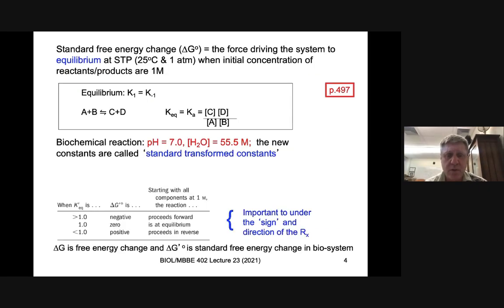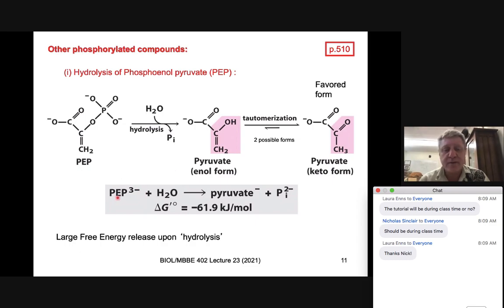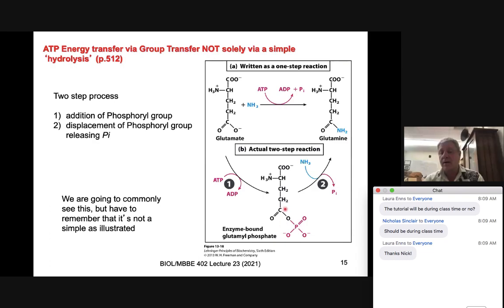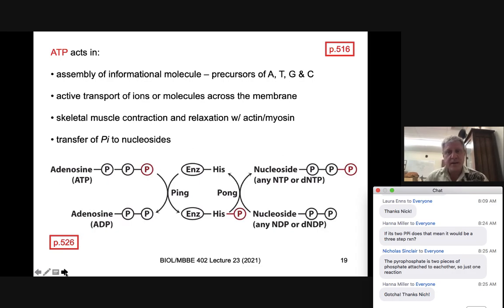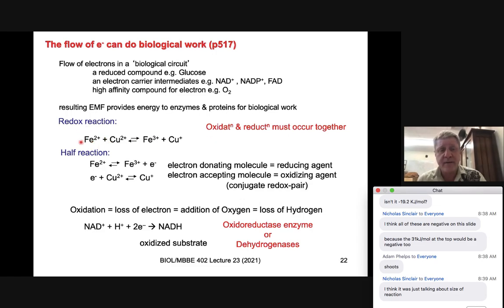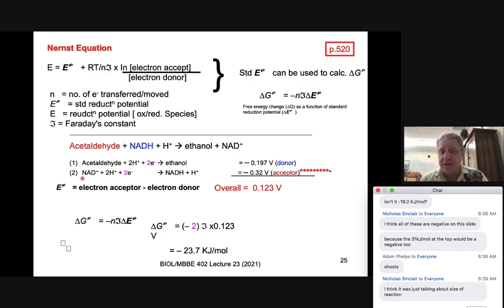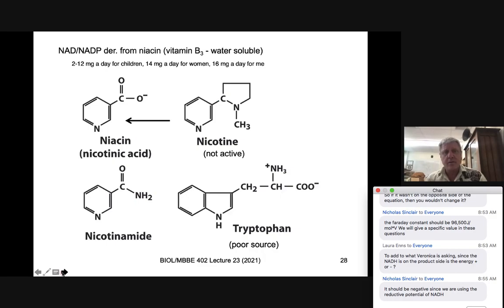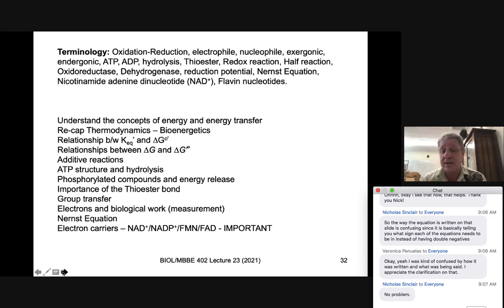Lecture 23 2nd half